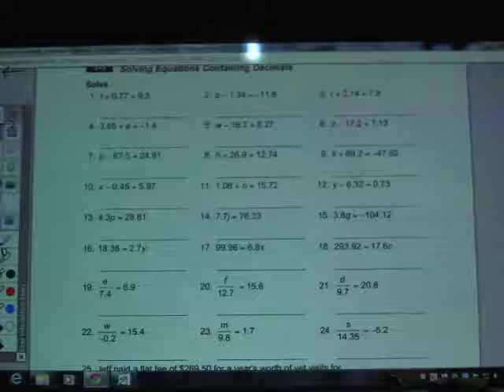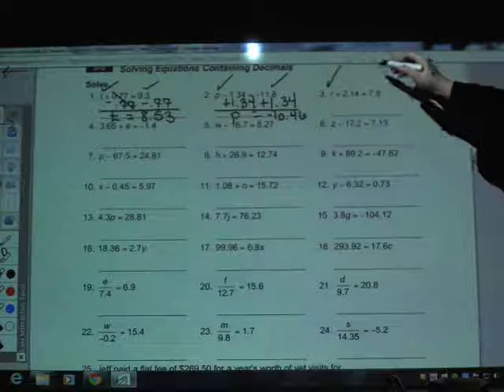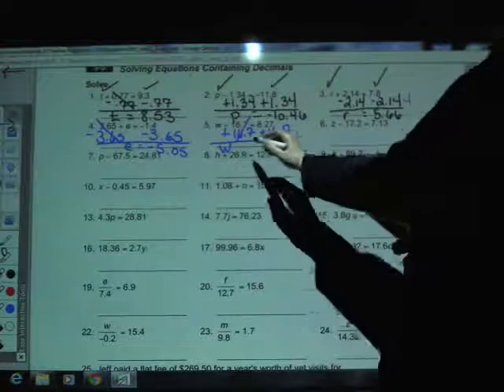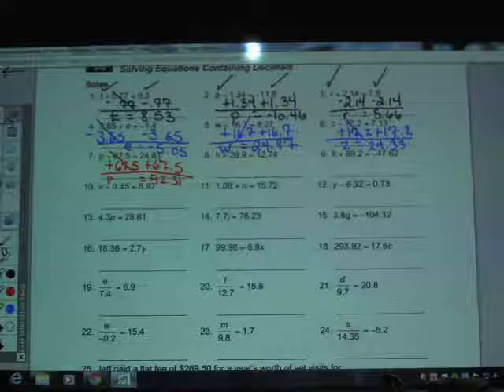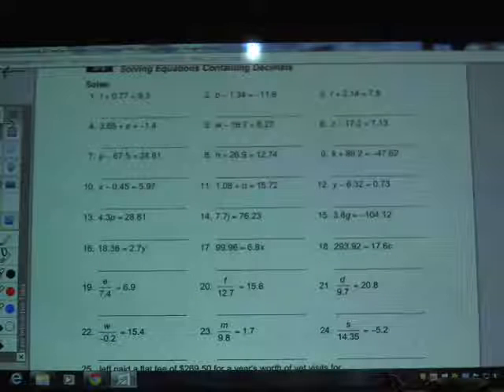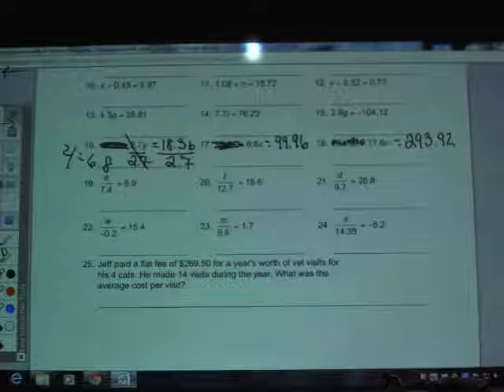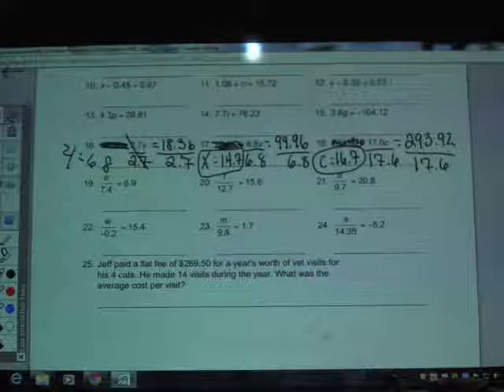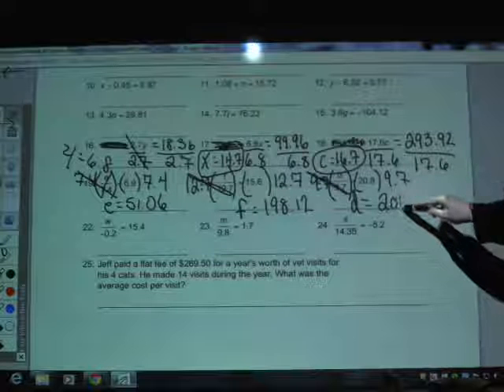Seventh Grade - Homework Helper - Chapter 3 Section 5